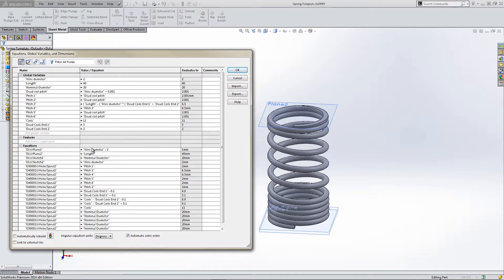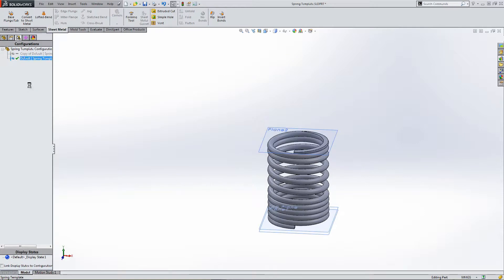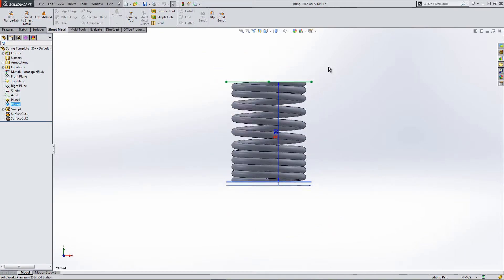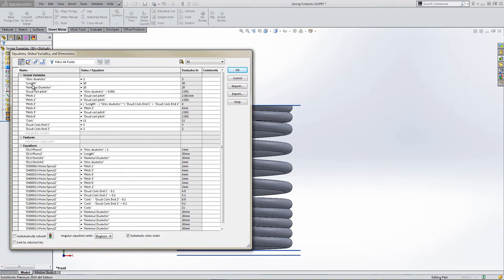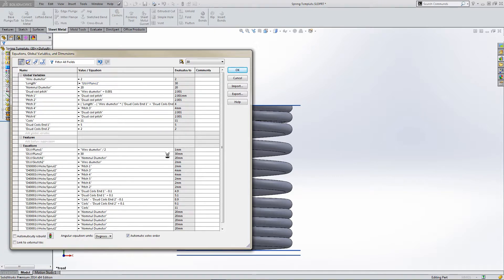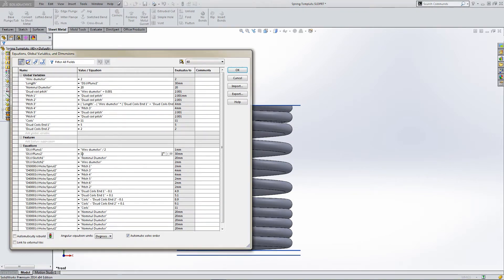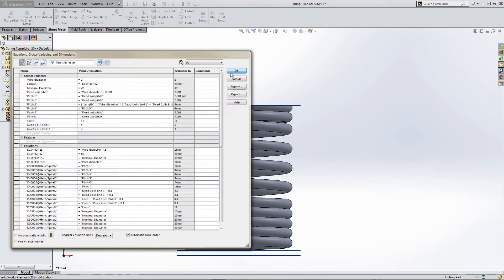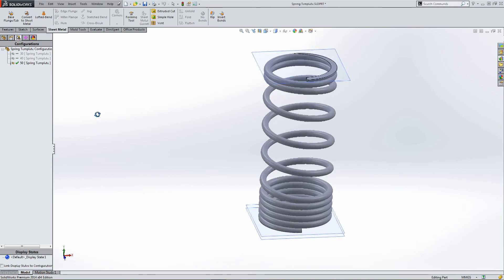Spring Design Configurations in Solidworks - Part 2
How to design a spring driven by configurations. Multiple dead coils, Solidworks tutorial. How to design a moving compression spring using configurations and equations in Solidworks CAD. Spring motion using configurations. Spring design 101. Spiral spring design. Computer aided design of functional moving spring. Spring calculation, spring load.